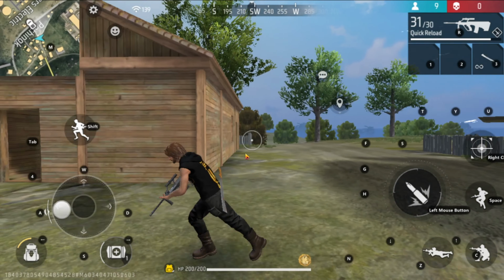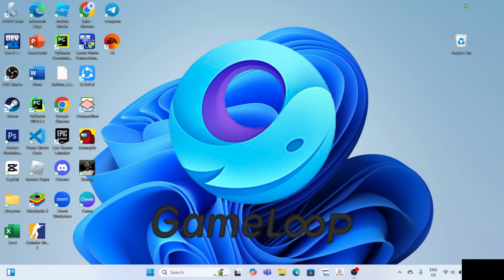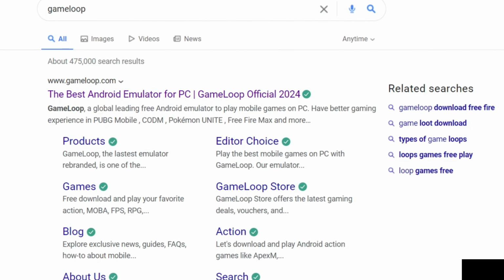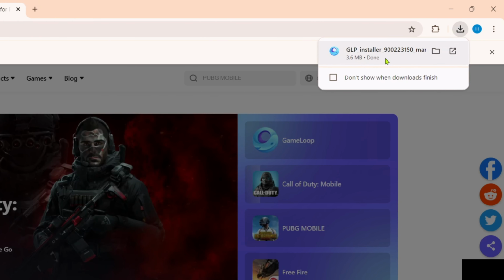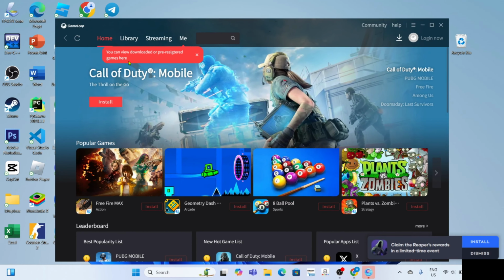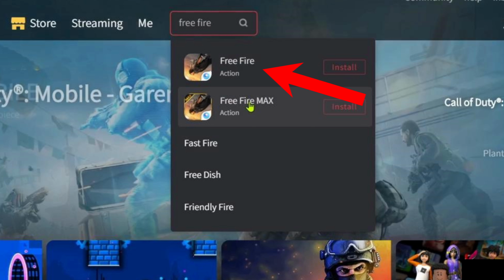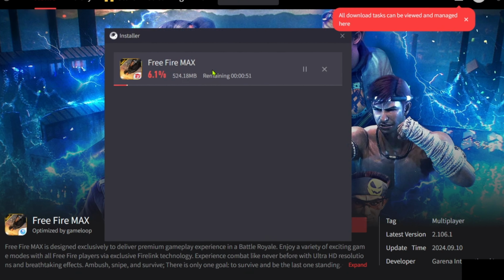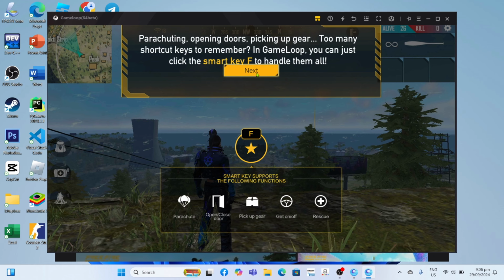How to Download and Play FREEFIRE on PC or Laptop - Full Guide (2024)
Learn how to download and play freefire on your pc or laptop  in this quick tutorial video.